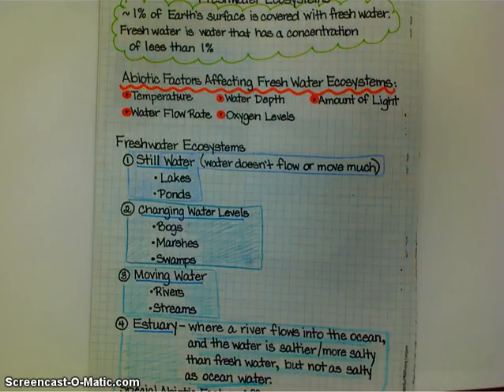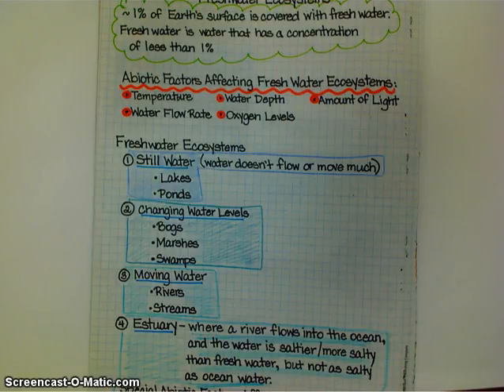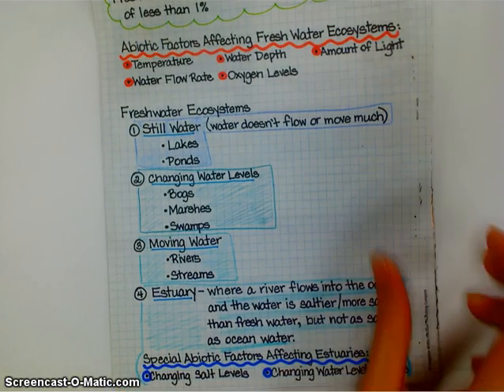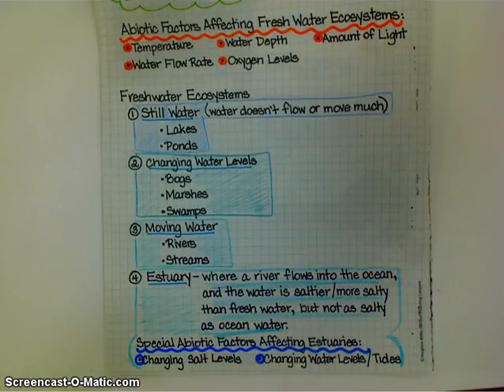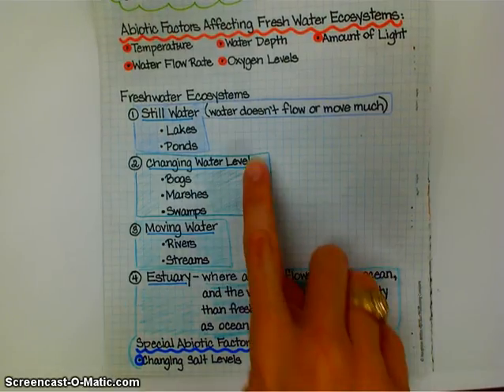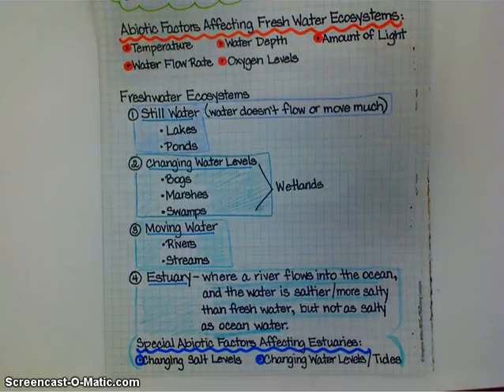unit 9 lesson 3 part 1 of 1